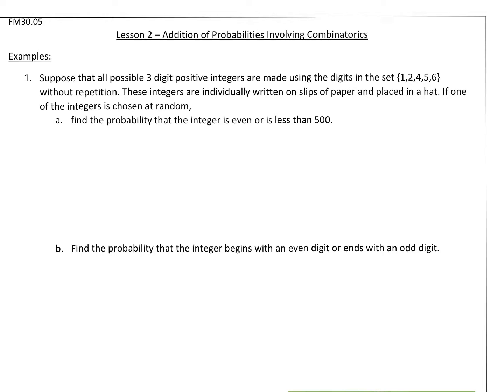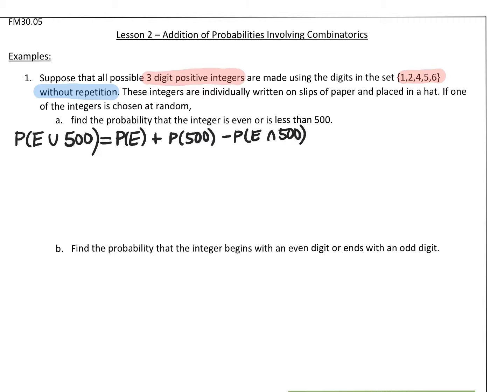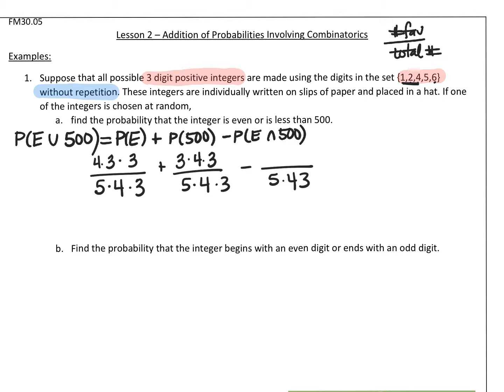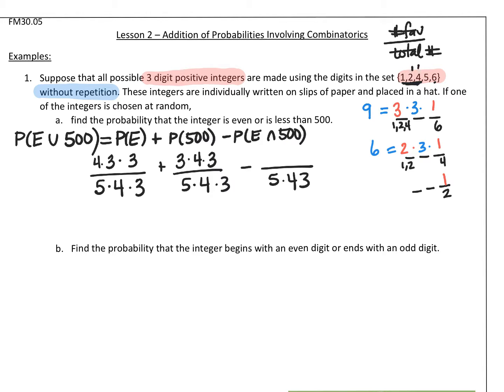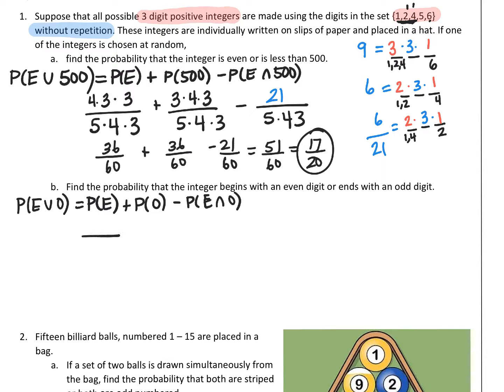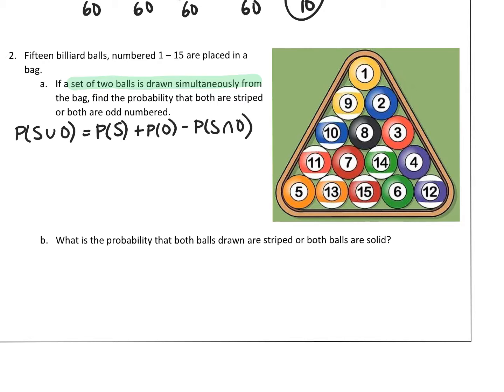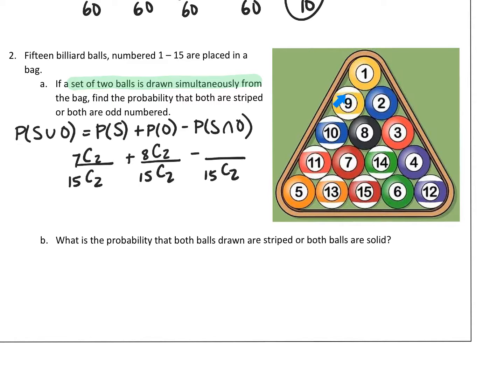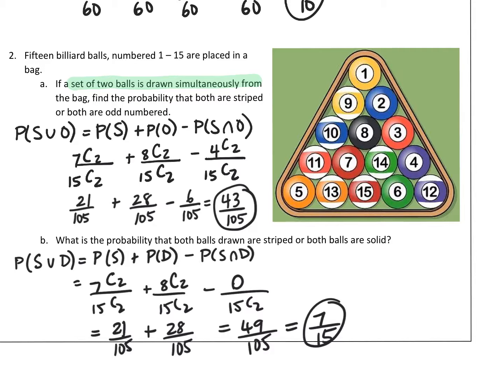30.05.02 - Addition with combinatorics.mp4